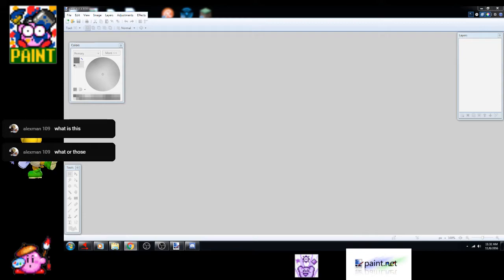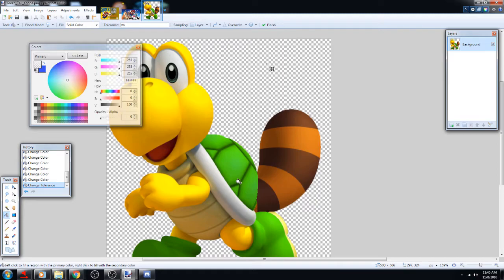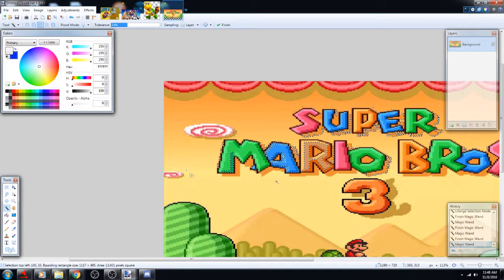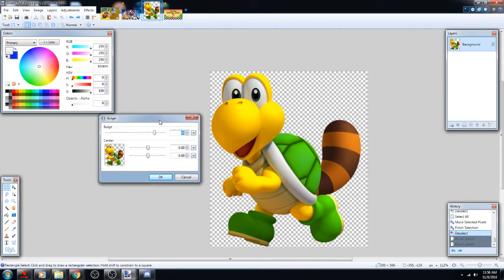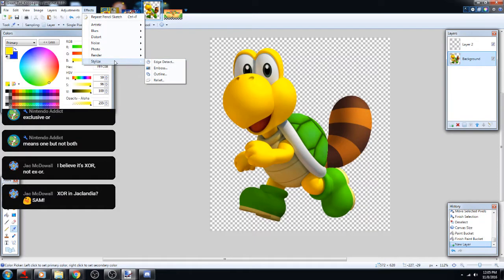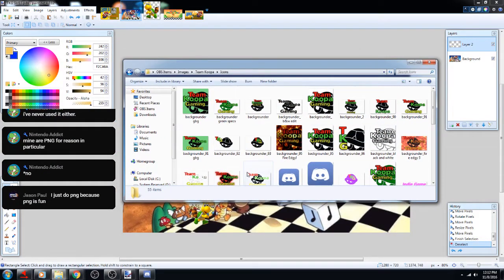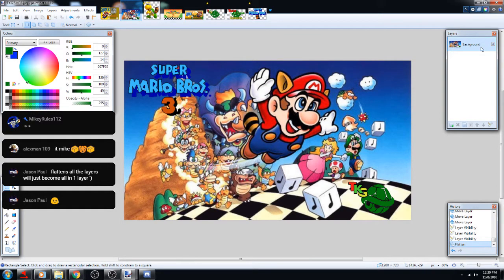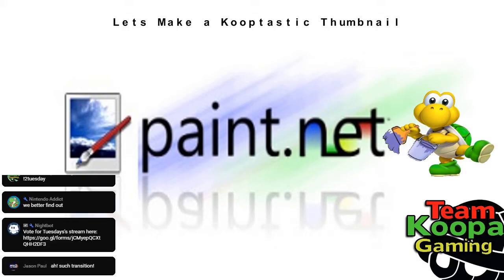Paint.net - How to - Lets make another thumbnail! - TKG 11/08/16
Sam Koopa making a thumbnail using the program Paint.net
Going to make a thumbnail for a stream that will be coming soon.
I will be showing off some of the things I do when making images with Paint.net

In this stream I will cover:
Opening images
Making a transparent background
Using the tool bars
Layers
And more.

Paint.net is free to download. You can donate to them if you want but that is not required nor does that give you a better version of it.
There are also free plugins on the website to add effects and adjustment settings to the images you are editing.

Its the best way to stay in touch with TKG and the other viewers.

➥ We also stream to Twitch.tv and Beam.pro
Here is the link to those channels:

➥ Chat Rules
Our chat is PG, here are the rules to keep it that way:
➊ No malicious behavior. This includes; swearing at each other,    hurtful speech such as racism or bullying.
And no sexually inappropriate language.
no cursing at others in the chat.
➋ Please do not spam the emoticons, capital letters or symbols
➌ Please do not advertise your channel or ask to be a mod. If someone asks you about your channel its ok to answer.
➍ If TKG or the mods ask you not to do something then please comply.
➎ Be kind and have fun! ツ